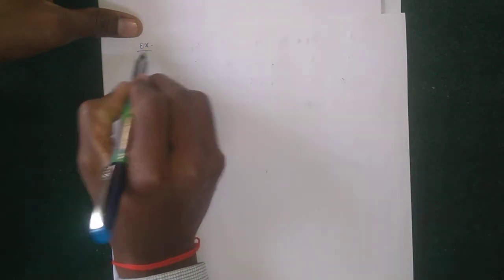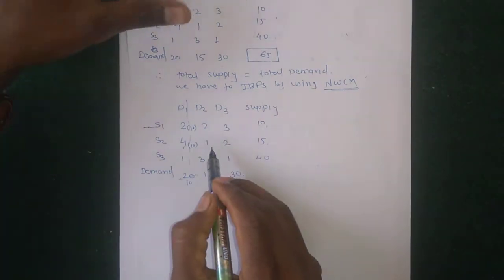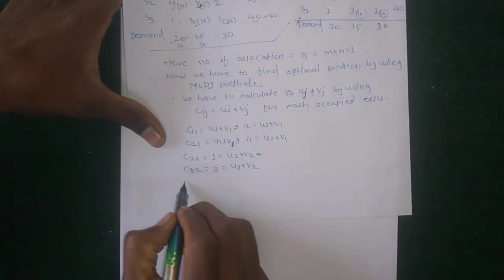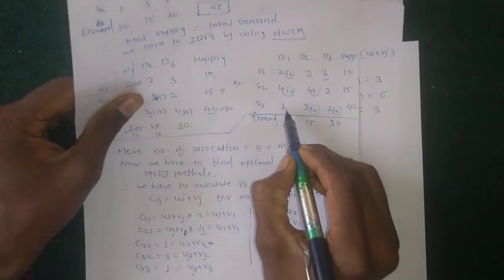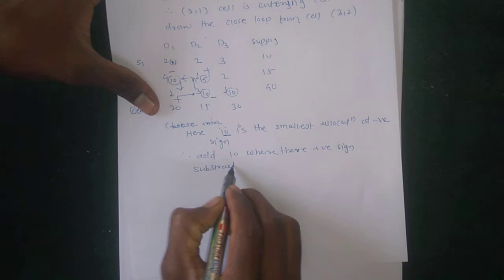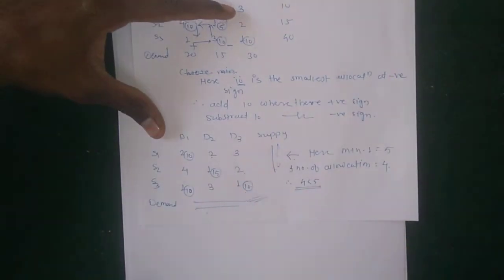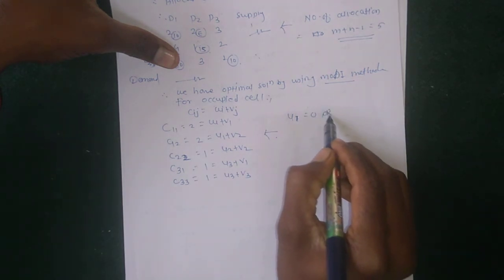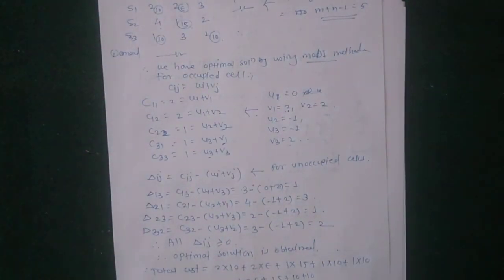Examples on Degeneracy of transportation problem